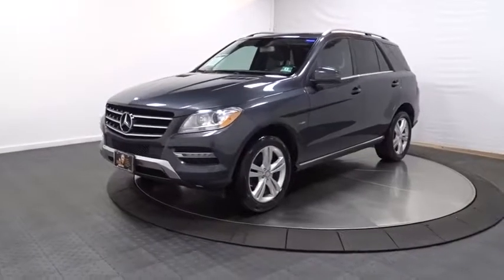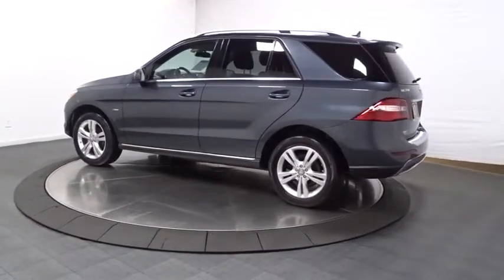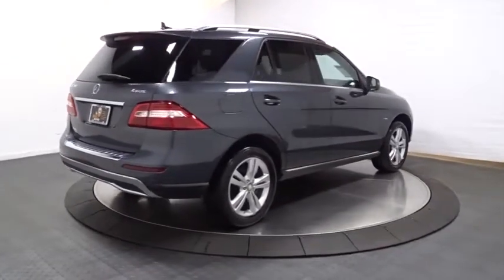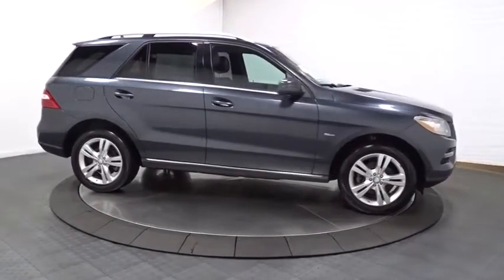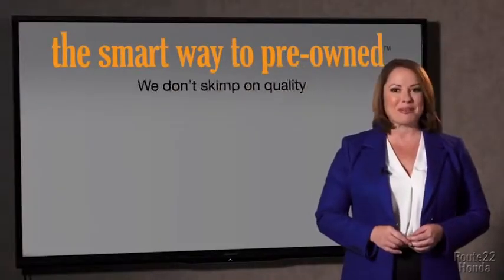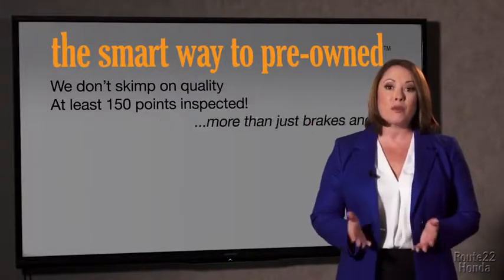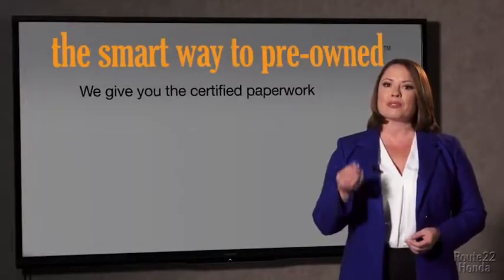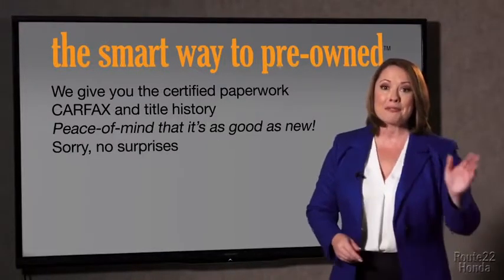2012 Mercedes-Benz M-Class Hillside, Newark, Union, Elizabeth, Springfield, NJ 195798A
Gray  2012 Mercedes-Benz M-Class available in Hillside, New Jersey at Route 22 Honda. Servicing the Newark, Union, Elizabeth, Springfield, NJ area.
2012 Mercedes-Benz M-Class ML 350 - Stock#: 195798A - VIN#: 4JGDA5HB9CA011297

WINTER IS HERE AWD FOR YOUR SAFETY AND FUN!! LOADED!! EVERY OPTION LEATHER MOONROOF NAVIGATION!!! CLEAN CARFAX ONE OWNER! GREAT 1ST TIME BUYER OR CREDIT BUILDER VEHICLE!!! SMART WAY TO PRE-OWNED Ever wonder exactly what youre getting when purchasing a used vehicle? Its difficult to know what you're truly getting into when taking on the wheel of a pre-owned vehicle. Luckily, each of our pre-owned vehicles are put through a vigorous 150-point inspection. With the smart way to pre-owned, we include a vehicle history report as well as a title check on every pre-owned vehicle in stock. This way, you know that the vehicle you are purchasing has not been affected by circumstances such as natural disasters (i.e. Hurricane Harvey and Irma), Odometer rollback, Factory Lemon-Law Buyback, Salvage/Rebuilds, Washed Title and road accidents. With the smart way to pre-owned, you and your passengers can feel safe in the seats of your newly-bought, pre-owned vehicle. We invite you to stop in and visit our state of the art showroom conveniently located on Route 22 West in Hillside, New Jersey, just 2 miles West of Newark International Airport. Pre-owned vehicles are sold cosmetically as-is. Vehicles over 7 years old and / or 100,000 miles are sold as-is.PLEASE ASK US FOR YOUR FREE VEHICLE HISTORY REPORT. Note that we make every effort to ensure the accuracy of the information on our site however we use information from and through multiple sources and cannot guarantee accuracy or be responsible for typographical errors. At Route 22 HONDA, We Deliver Like Nobody Else!
COMAND cockpit management & data system -inc: AM/FM/Weatherband stereo, in-dash 6-disc CD/DVD changer, 7 display, Bluetooth hands-free communication system, SD card reader, USB port, 8-speaker sound system, speed-sensitive volume, 10-gigabyte hard drive,Rear intermittent wiper w/washer,Rear lip spoiler,P255/50R19 all-season tires,Pwr tilt/slide tinted glass sunroof w/sunshade -inc: 1-touch open/close,Privacy glass for rear windows,Pwr heated mirrors,19 x 8.0 twin 5-spoke aluminum wheels,LED tail lamps,Rain-sensing intermittent wipers,Compact spare tire w/steel wheel,Brushed aluminum roof rails,Rear fog lamp,Automatic headlamps,Pwr tailgate,SmartKey infrared remote -inc: tailgate open, windows & sunroof open/close, panic alarm, fuel filler door, selective unlock,Retractable cargo cover,Night security illumination,Anti-theft alarm system,Heated front seats,Integrated HomeLink compatible (3) button garage door opener,Dual-zone auto climate control -inc: charcoal activated dust & pollen filter,Dual illuminated visor vanity mirrors,Center console -inc: dual cupholders,Cruise control,Twin-gauge instrument cluster w/4.5 info display -inc: speedometer, fuel gauge, tachometer, coolant temp, trip computer,Front/rear velour floor mats,Active front head restraints,Mercedes-Benz Maintenance System Plus display -inc: distance remaining to next maintenance, type of service due, reminders,8-way pwr front bucket seats w/pwr driver lumbar,60/40-split flat-folding rear seat,MB-Tex seat trim,Leather-wrapped 4-way tilt/telescopic multi-function steering wheel w/shift paddles,Pwr windows w/1-touch up/down,SmartKey system -inc: remote central locking system, anti-theft engine immobilizer, drive away automatic locking,Rear window defroster w/auto-shutoff,Eucalyptus wood trim,Vehicle tool kit,AGILITY CONTROL suspension system,Front/rear stabilizer bar,Independent 4-arm multi-link rear suspension -inc: anti-squat geometry, alignment control,Pwr ventilated front & solid rear disc brakes,Driver activated off-road driving program,7G-Tronic 7-speed automatic transmission -inc: driver-adaptive shifting, lock-up torque converter,Electro-mechanical rack & pinion steering,Stainless steel skid plates,Independent double wishbone front suspension w/anti-dive geometry,3.5L DOHC DI 24-valve V6 engine,4MATIC all-wheel drive,Front/rear crumple zones,Child safety rear door locks,Electronic stability program (ESP) w/trailer stability assist,POST-SAFE accident response -inc: auto door unlock, engine/fuel cutoff,mbrace in-vehicle services -inc: stolen vehicle recovery, remote door unlock service, automatic alarm & collision notification,Front passenger occupant classification system,ATTENTION ASSIST drowsiness monitor,Front dual-stage airbags w/adaptive front passenger airbag,LED daytime running lamps,Roll-over sensors,Driver knee airbag,Tire pressure monitoring system,Front/rear side-impact airbags,Downhill speed